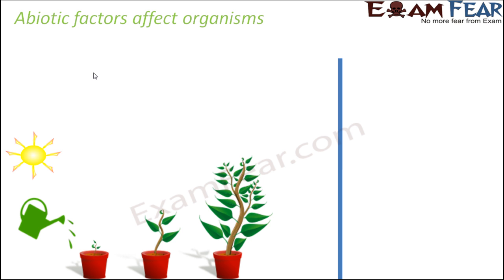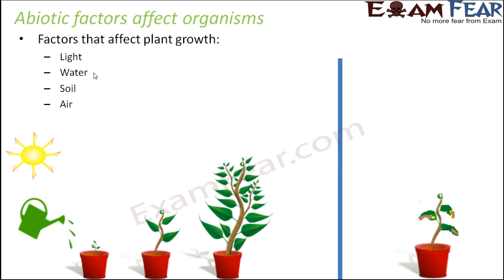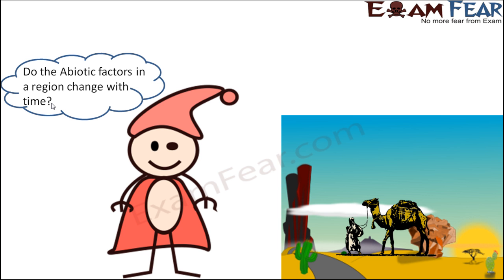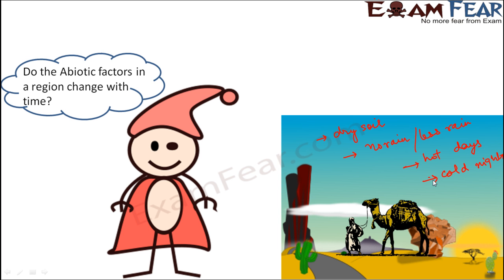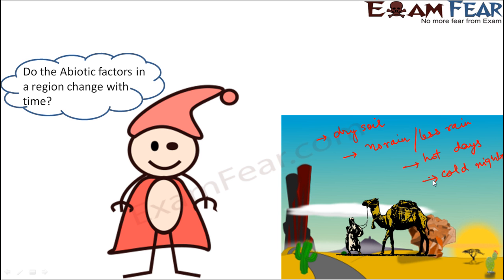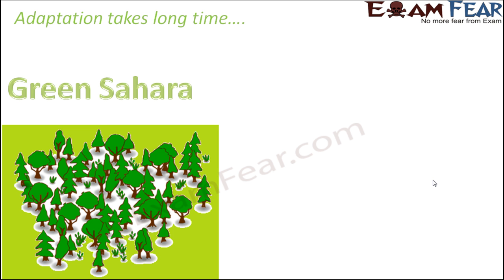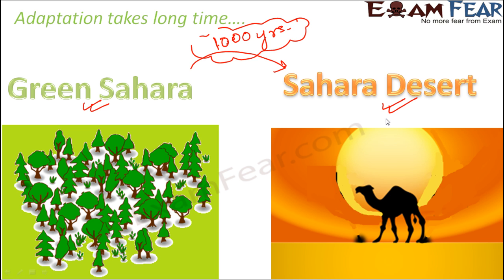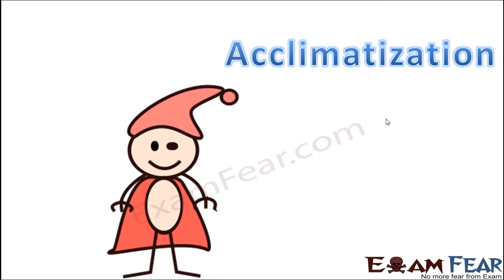Biology Organisms & Their Surroundings Part 8 (Abiotic affect Biotic Components) Class 6 VI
Biology Organisms & Their Surroundings Part 8 (Abiotic Components affect Biotic Components) Class 6 VI